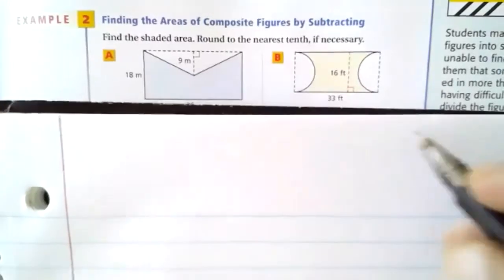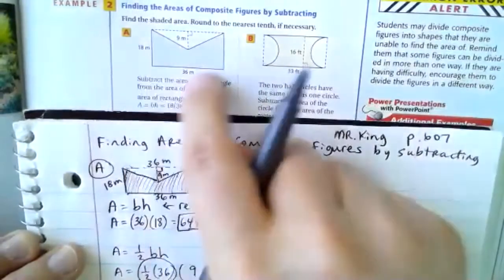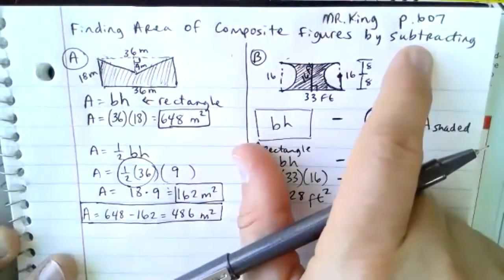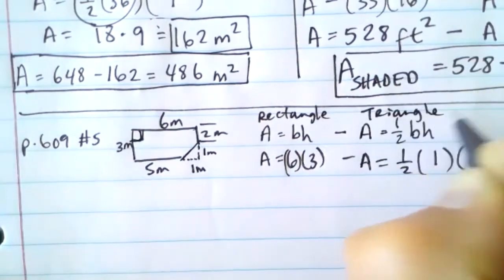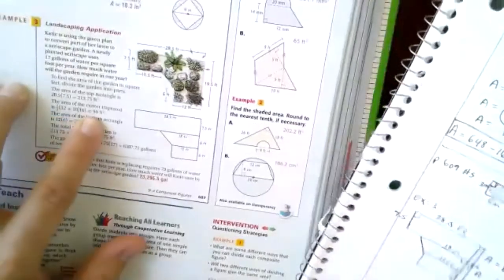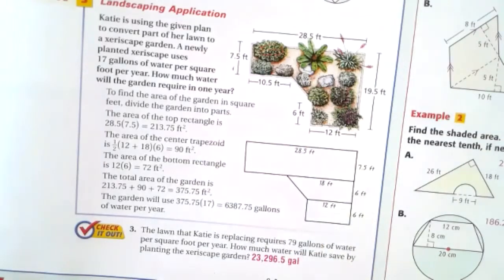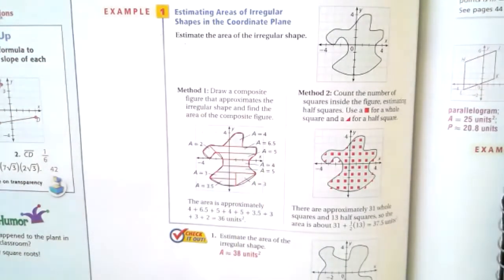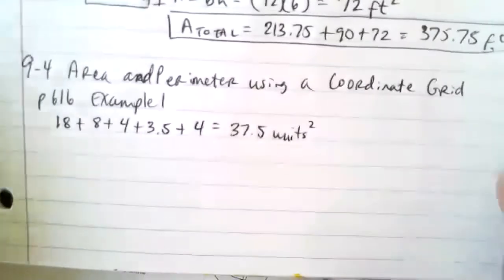Geometry - Perimeter and Area in the Coordinate Plane using Composite Figures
Perimeter and Area in the Coordinate Plane using Composite Figures